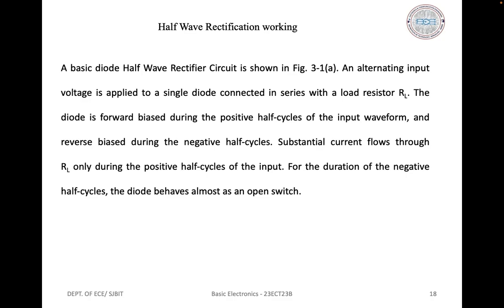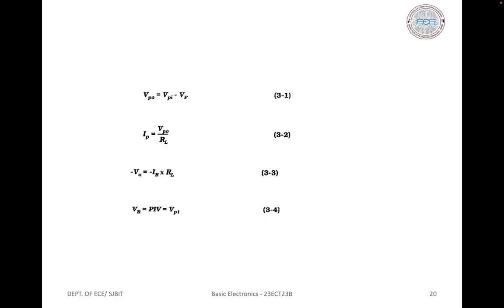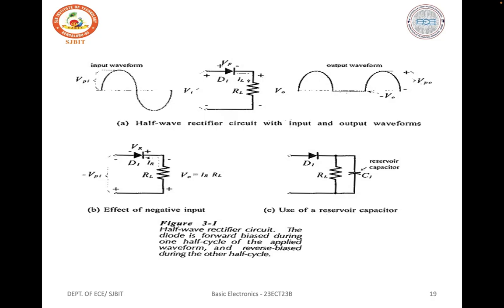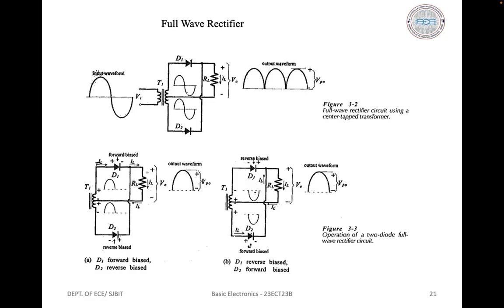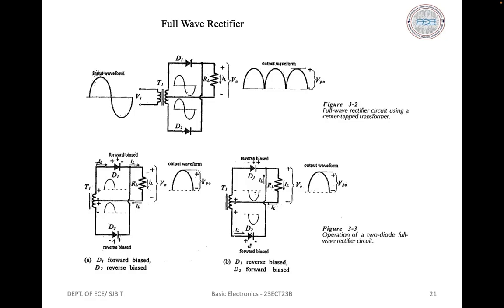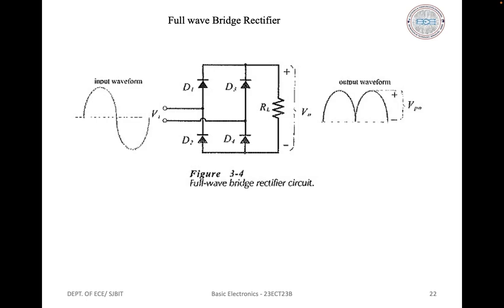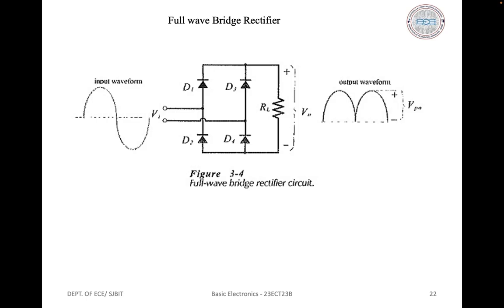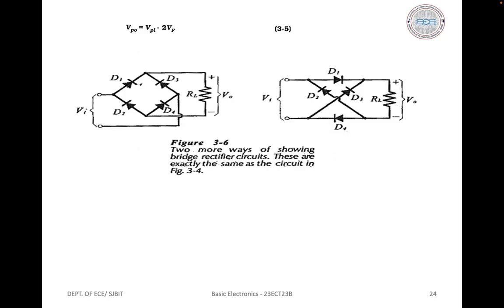Basic Electronics Module 1# Semiconductor diodes 2